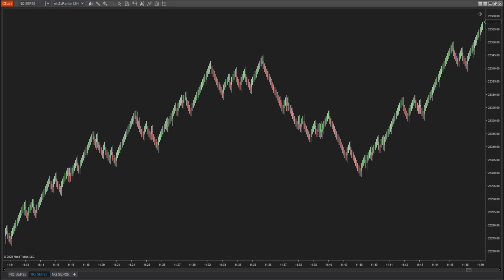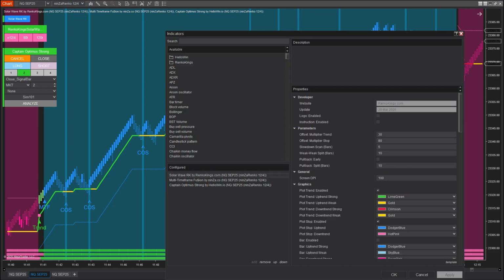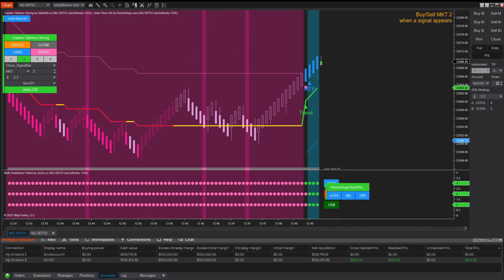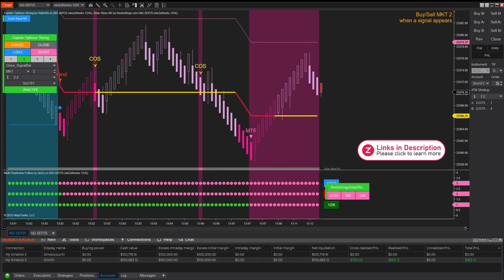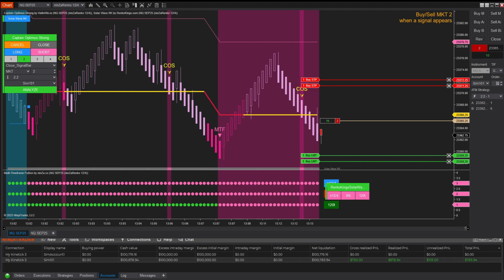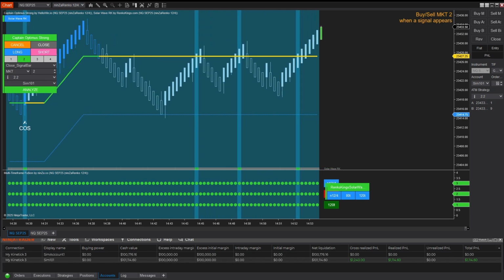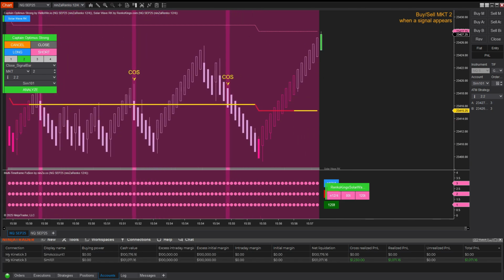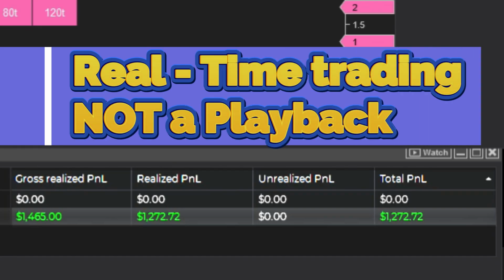[Live Trading] Auto entry: 20 trades on multi-timeframe - where to enter?